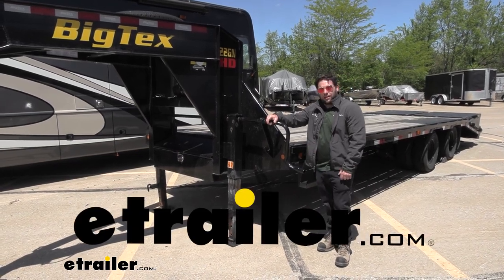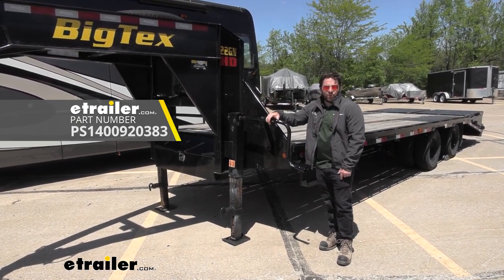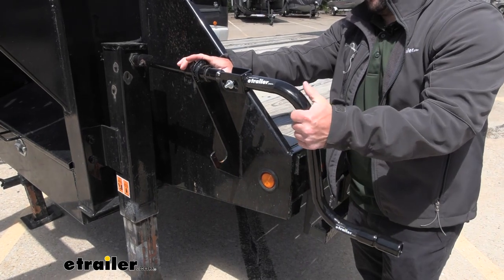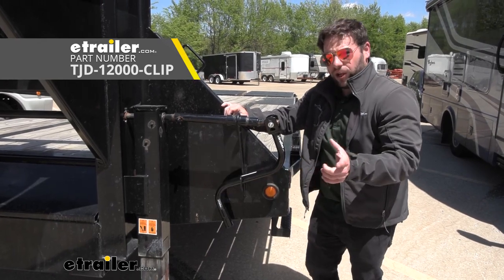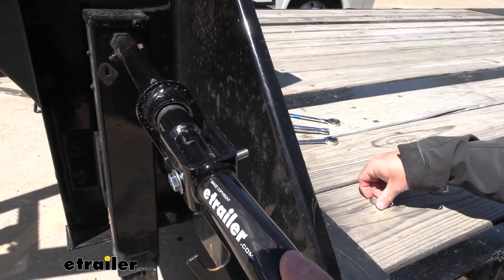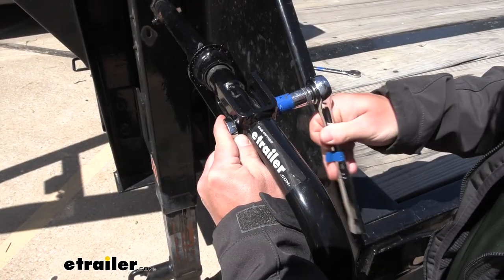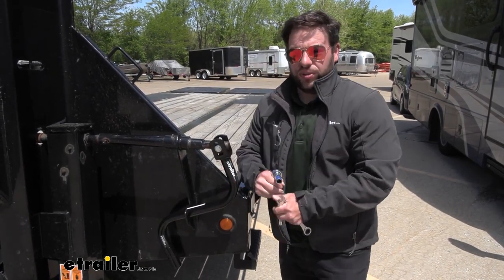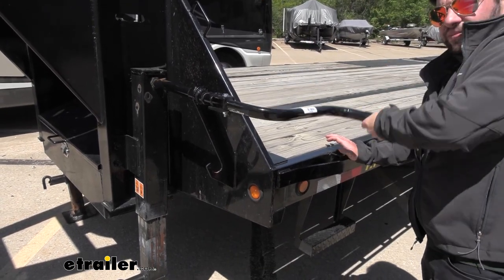etrailer | Pro Series Square Jack Replacement Sidewind Crank Assembly Installation - Big Tex Trailer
Click for more info and reviews of this Pro Series Camper Jacks,Trailer Jack:

What's up, everybody It's AJ with etrailer.com.  Today, we're gonna be checking out this Pro Series Replacement Handle, this is gonna be a sidewinder for our square jack on our Big Tex trailer.  Let's check it out.  This replacement handle is a good idea if your handle's worn out on your jack already, so maybe it's rusted up or didn't just work like it used to, you're gonna replace this really easy with just this bolt, these two washers, and this nut, and then, get it into place and use it like new, lowering or raising your trailer.  Looking at the end of the handler here, we have this grip that rotates, so that's gonna be good for when you have your hand there and you move the handle up, it's gonna move with it, you don't have to keep changing your grip on the handle if you we're just grabbing here.  The radius for the handle is gonna be 13 1/2 inches, so just keep that in mind.

Today, we have it attached to this bar that goes through both jacks, so it's gonna work in tandem, you can lower them this way from the side.  If we didn't have this extension, it wouldn't be able to lower, 'cause it would hit the side of the trailer.  When not in use, you can also bring in the handle out and put it in the catch.  If you don't have this portion that holds the handle in place on your trailer, we do sell those separately, you're gonna have to weld that on, but that is available on the website.  When it comes to installing it, it's gonna be really easy, it comes with the hardware, or you can use existing hardware that was on the old handle if you're replacing one.

So we'll just line that up here, make sure handle goes over the insert, and then we'll run our bolt through the hole at the end, add a washer and a nut.  I'll come back with a wrench and a socket to tighten it down.  (wrench twisting) Don't tighten up too much, you want it loosen up to slide along the channel, and put the handle away when you're done.  Overall, I think it's nice to be able to replace the handle on your square jack just in case it's rusted or not working like it used to, it's an easy fix just to remove these bolts and get it working like new again, and it's much easier to raise or lower your trailer.  Well, I think that does it.

Thanks for hanging out, hope this helped.